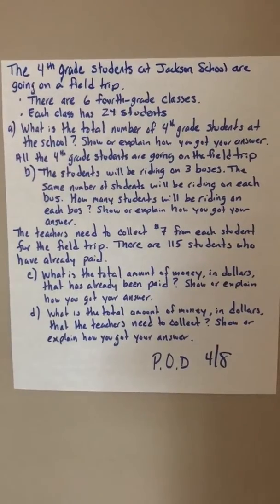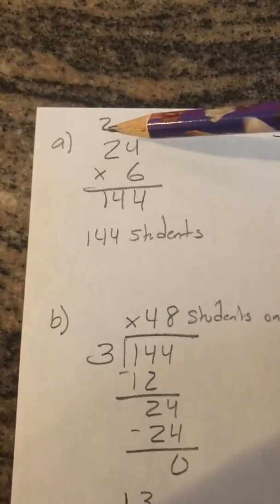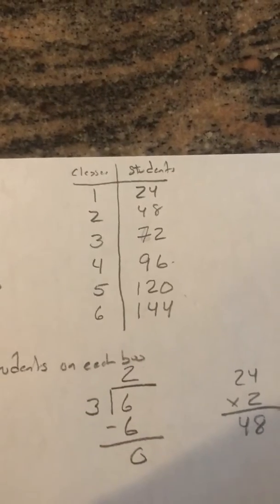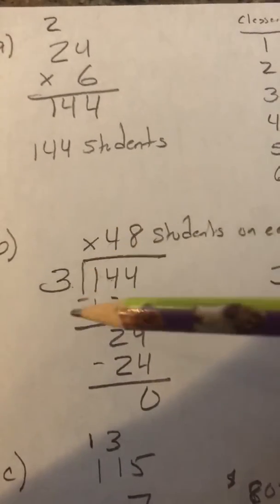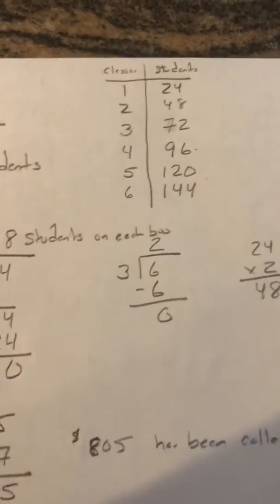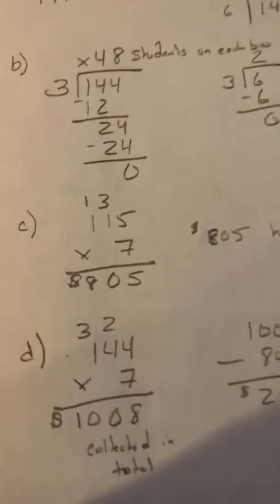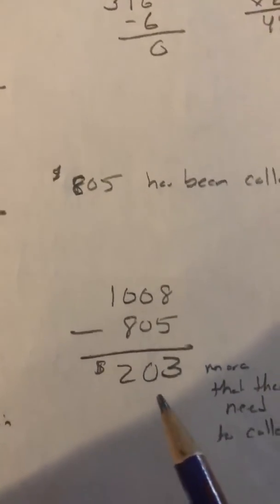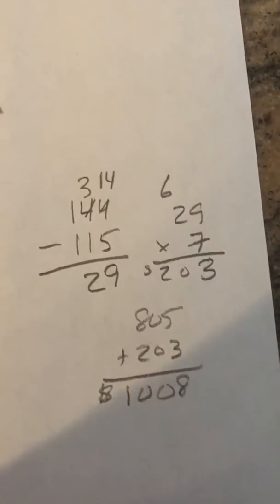Solution to Problem of the Day 4/8